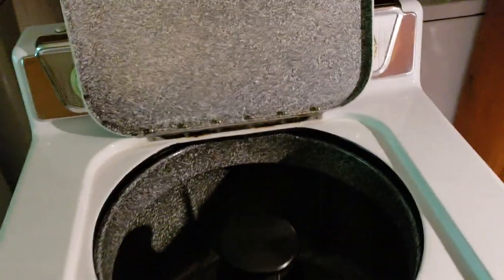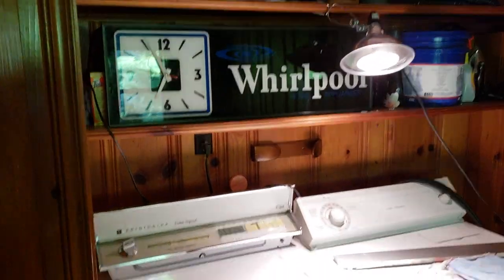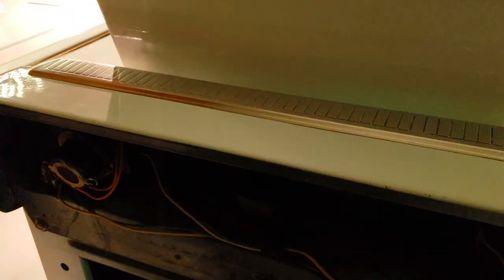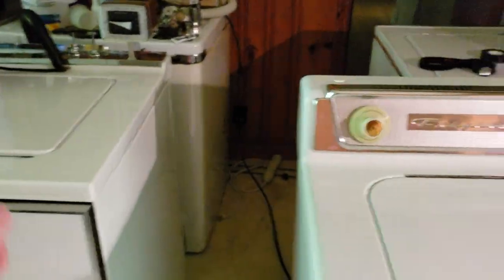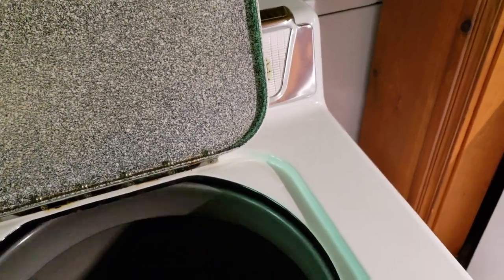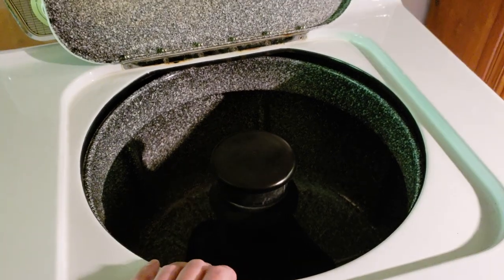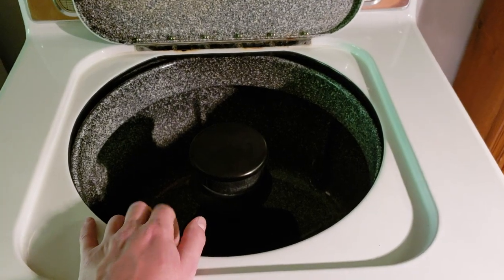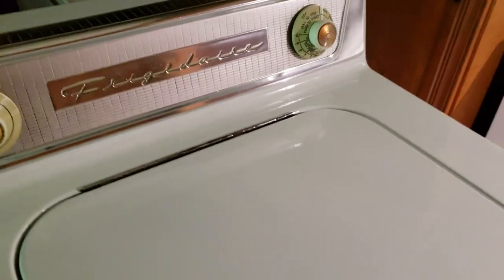Quick tour of the Vintage 1955 Frigidaire Imperial Unimatic Automatic Washer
Showing the machine and talking about the history of it. I will be doing a wash video of it here sometime!